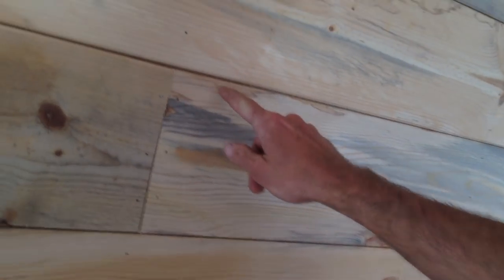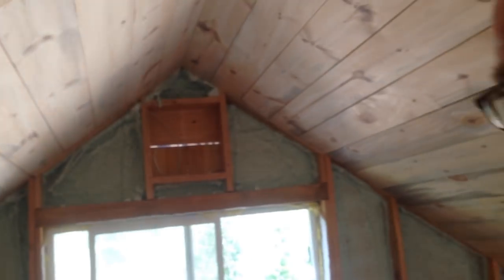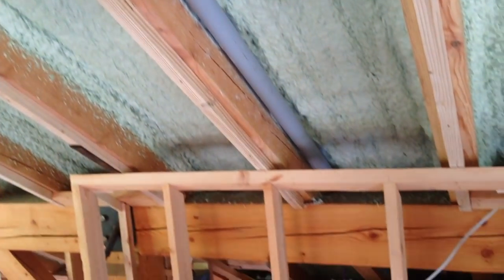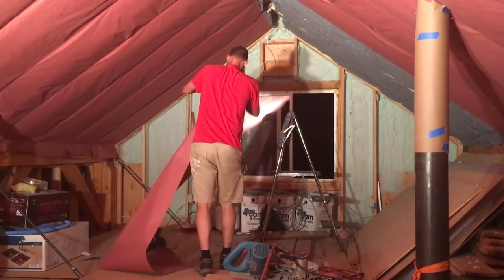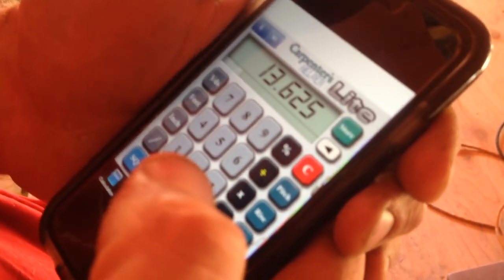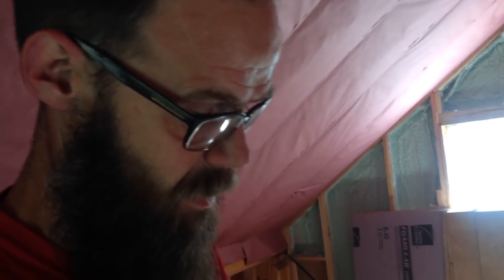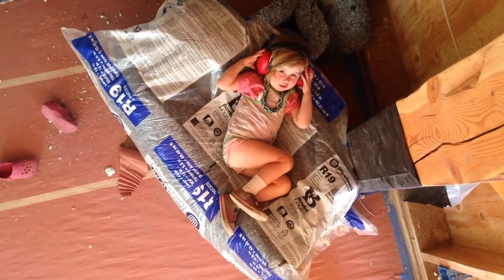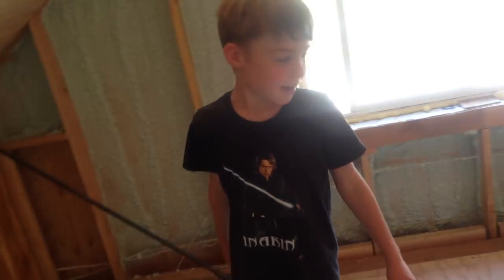Mountain Dream Home Gets a Beautiful Blue Pine Ceiling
In which we have a beautiful ceiling and Sadie has learned how to correctly use the word, "awesome."

I know we glossed over all the insulation stuff. (So much material to cover! Nick has been working like a machine.) I might do a break out video just on insulation for those that are missing that. If you read this and you'd like that let me know.

Thanks for being our people on YouTube.

This video features the song "Turning Clouds Into Mountains" by Mr. and Mrs. Smith.

Esther and Nick